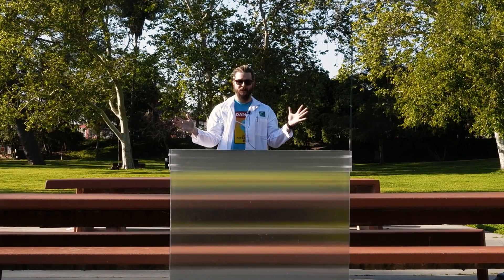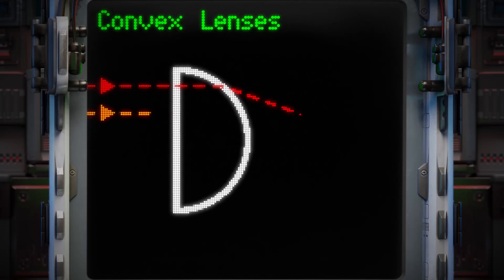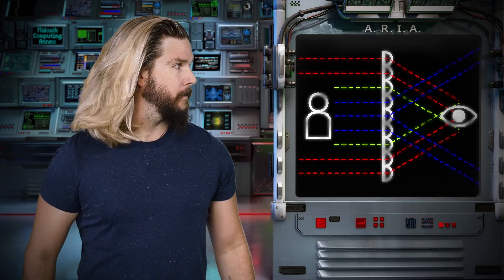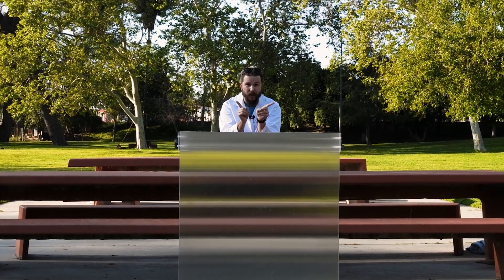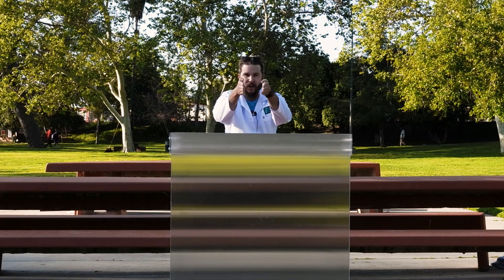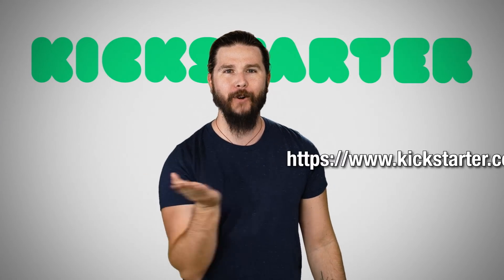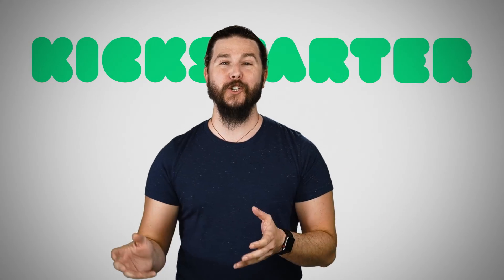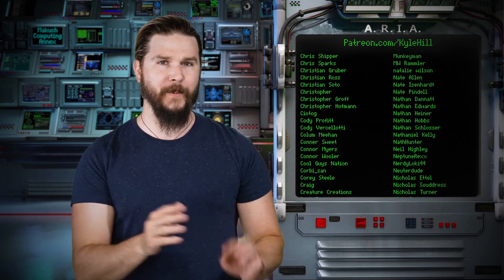This Plastic Shield Turns You INVISIBLE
Clever engineering and some sight science combine for a product that is the closest thing to a real-life invisibility cloak.

💪 JOIN [THE FACILITY] RIGHT NOW for members-only live streams, behind-the-scenes posts, and the official Discord

😎: Kyle
✂: Charles Shattuck
🤖: @Claire Max